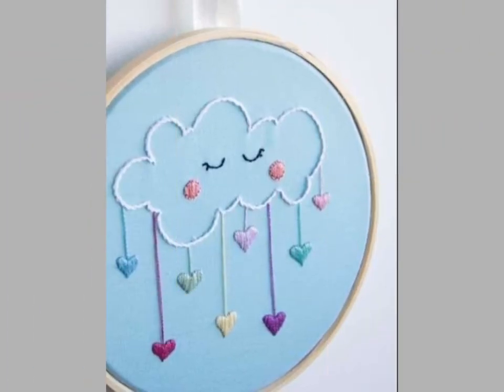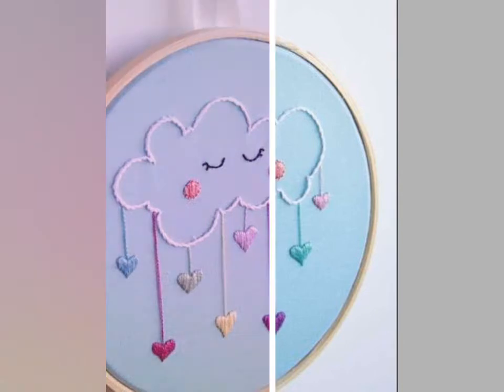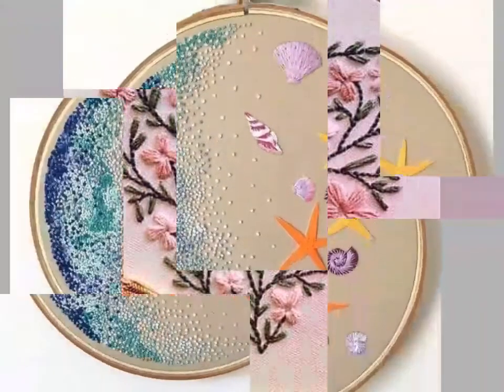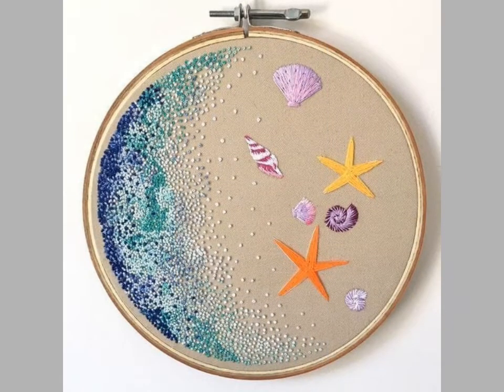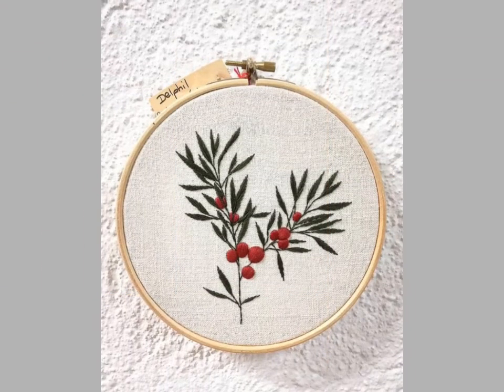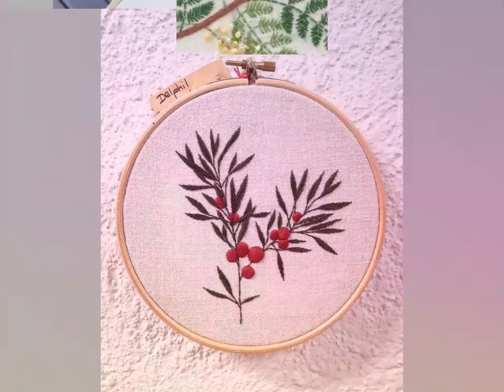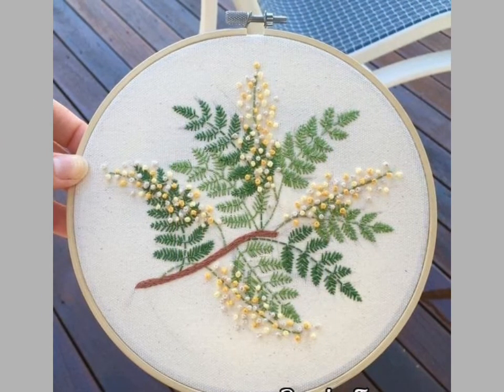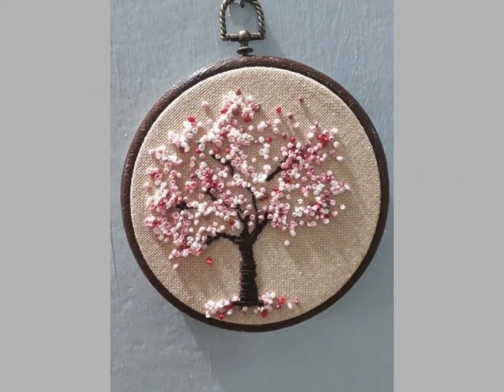Fantastic and wonderful embroidery design collection with different things